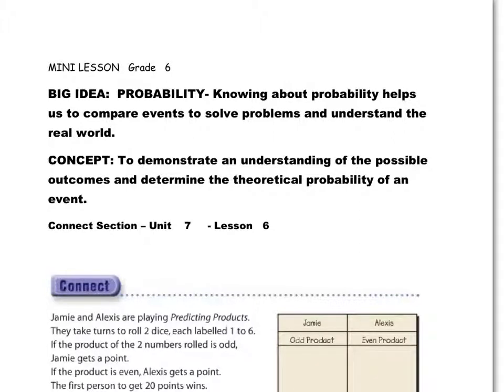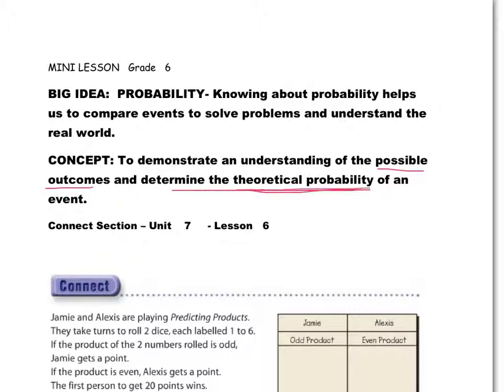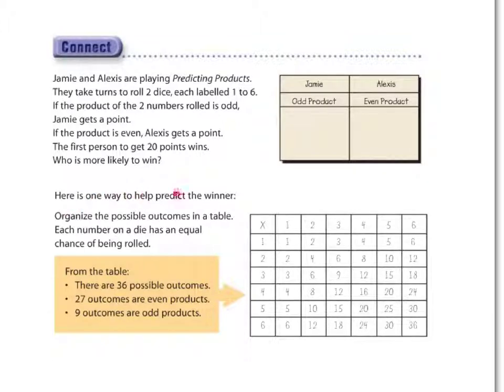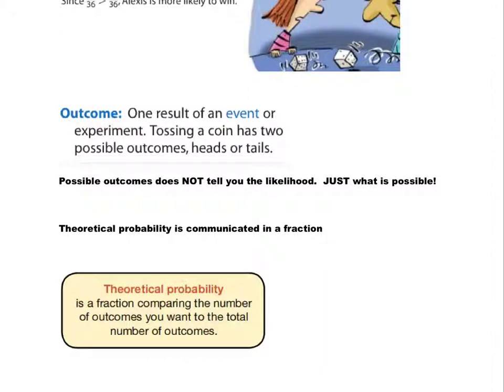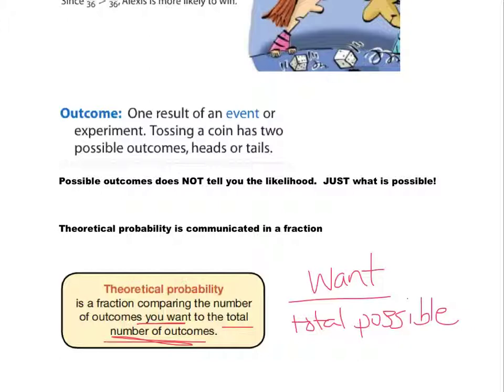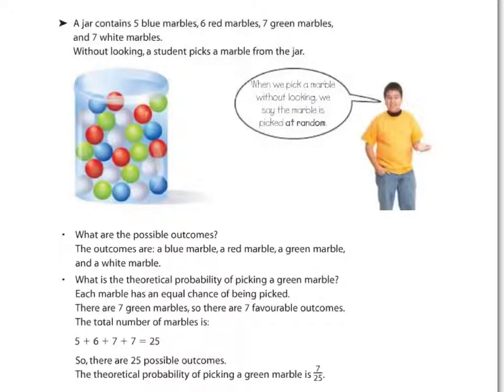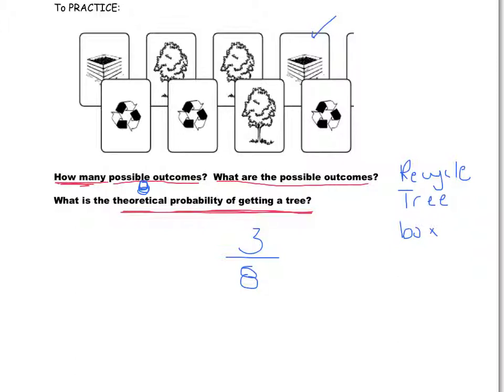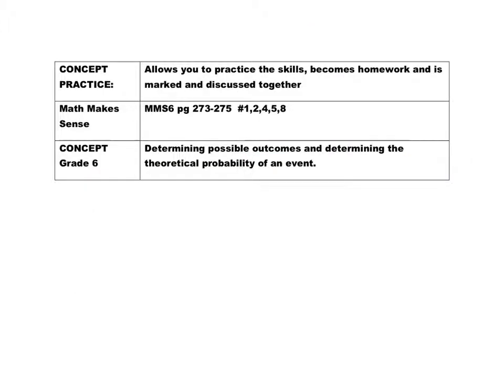gr 6 theoretical probability